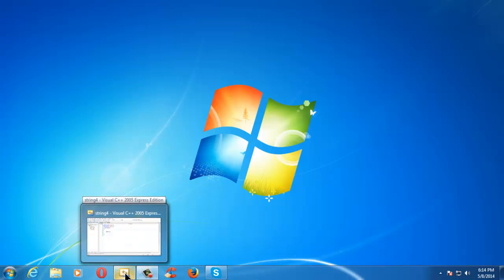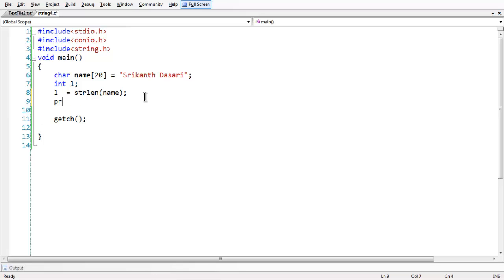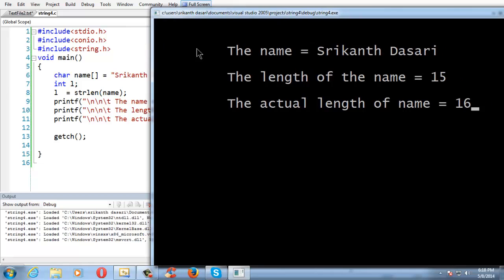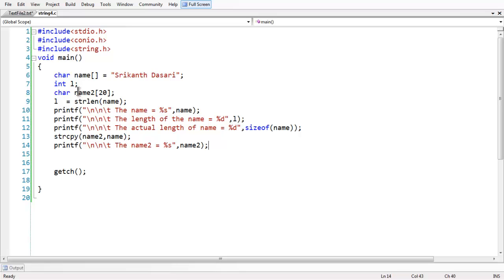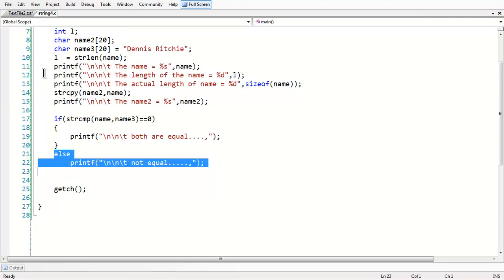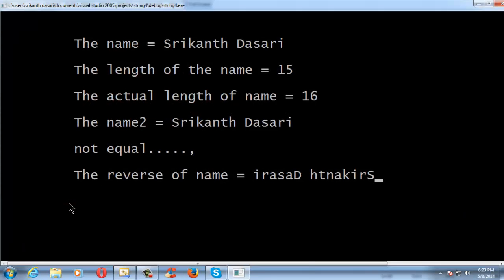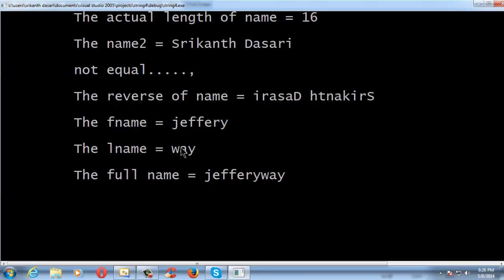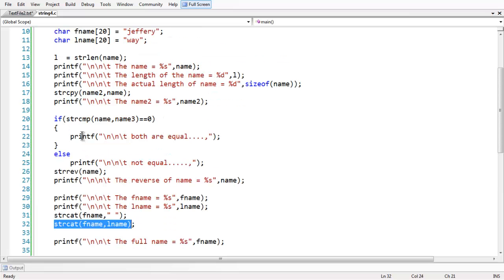44.STRINGS IN C PART- 4 (STRING MANIPULATION FUNCTIONS)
screen cast discusses about the various string manipulation functions in c